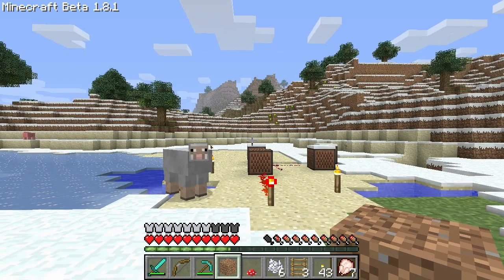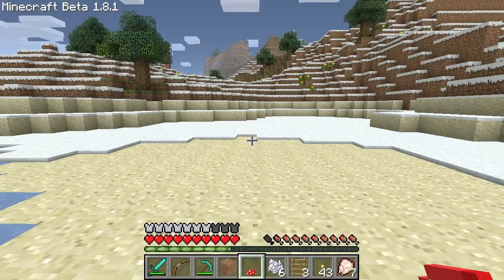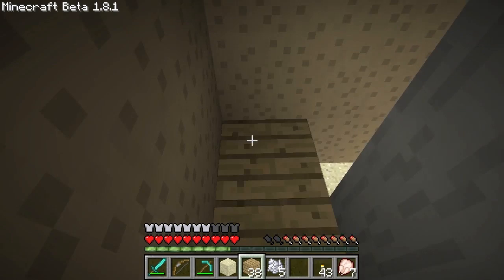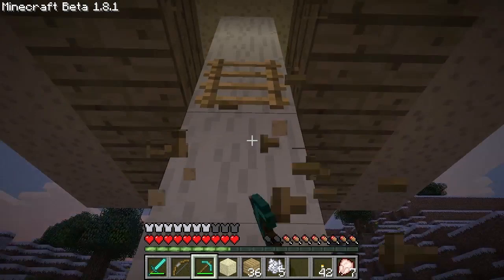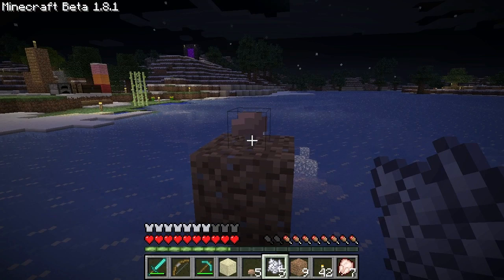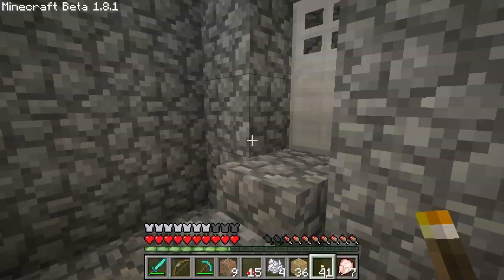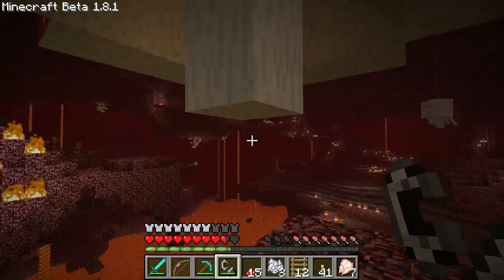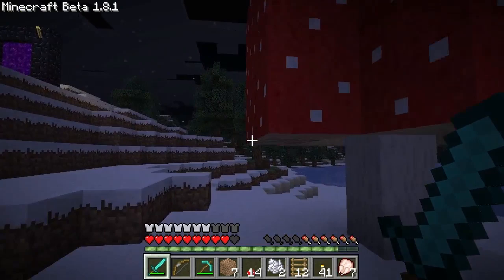Minecraft Tutorials - 36 - How to Survive & Thrive (Portable Mushroom Shelter)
How to build a 'Portable Emergency Shroom Shelter' in Minecraft Beta 1.8! It's fireproof, too!